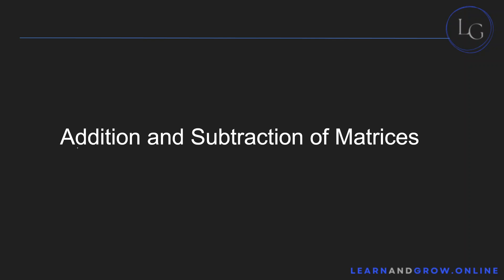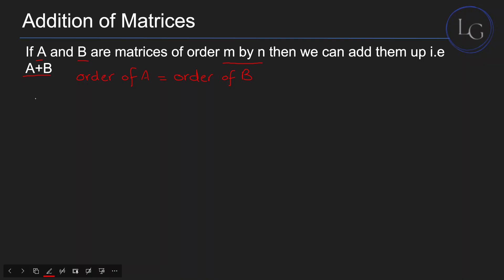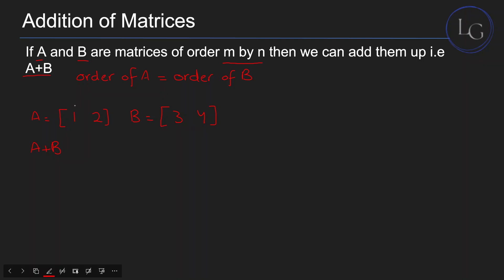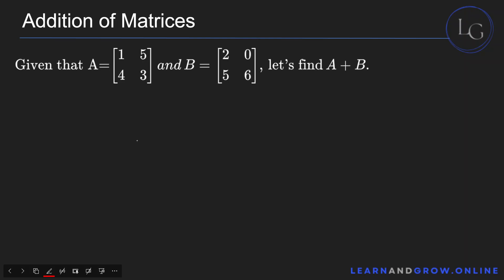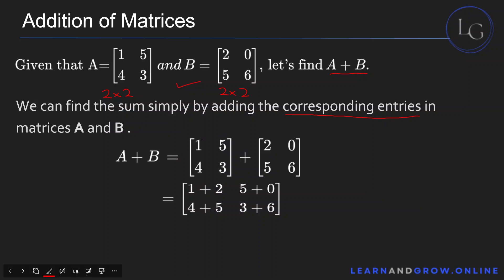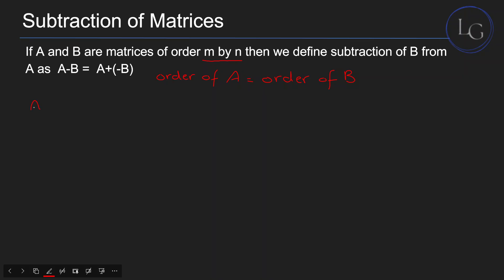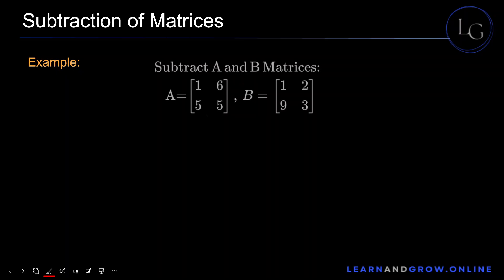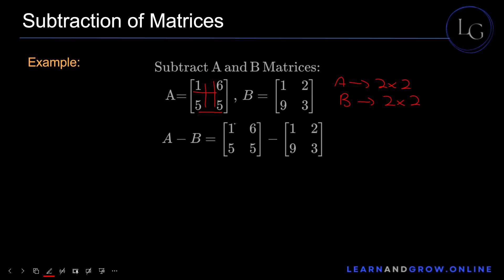Addition of matrices, Adding Matrices, Subtraction of Matrices, Matrice Operations - English (4a)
The video covers following topics:
Addition of matrices,
Adding matrices,
Subtraction of matrices,
Matrice operations,
Addition and subtraction of matrices,
Addition and subtraction matrices,
Add subtract matrices,
Matrix addition rules,
Addition of matrix example,
Add and subtract matrices,

Welcome to our educational video on the addition and subtraction of matrices! In this tutorial, we will cover the basics of matrix operations, specifically focusing on how to add and subtract matrices. Understanding these concepts is essential for mastering linear algebra and other mathematical disciplines. Watch this video to enhance your knowledge and sharpen your skills in matrix mathematics.